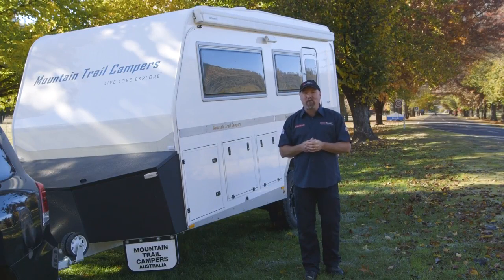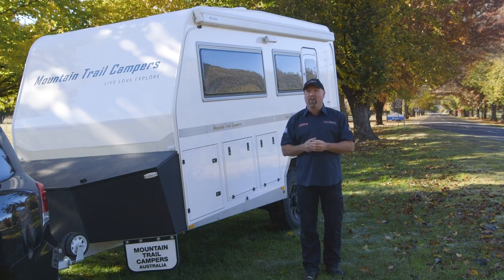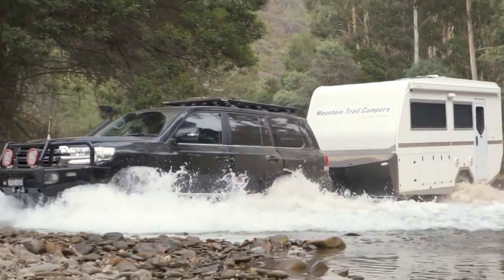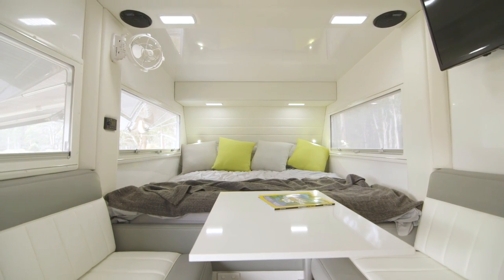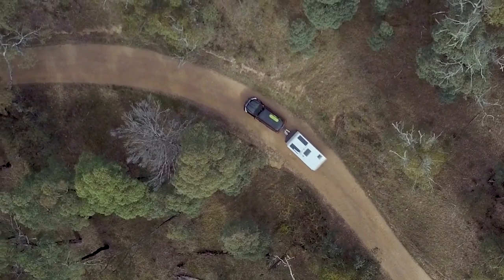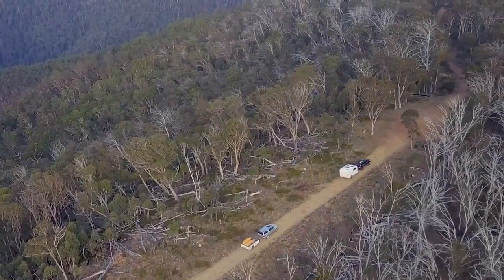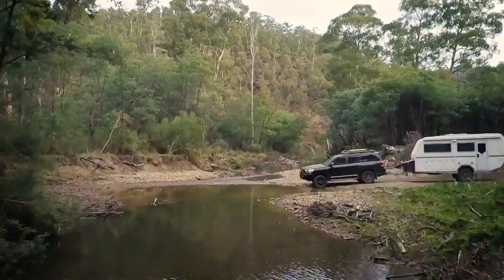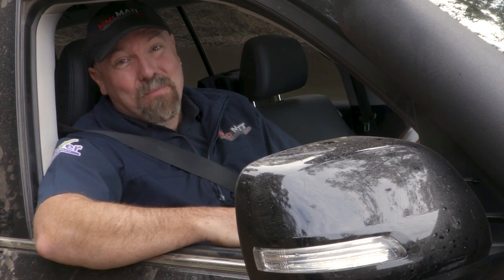LXV 4.7 Off Road Hybrid Caravan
The LXV Off Road Hybrid Caravan in the Victorian High Country